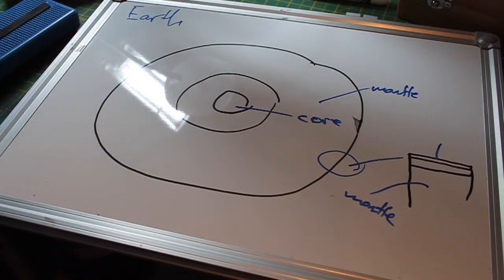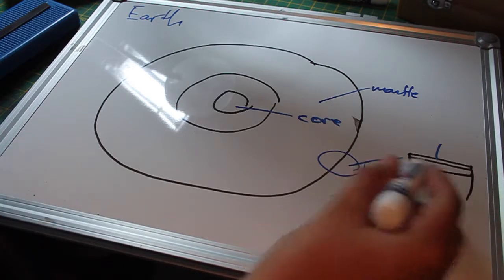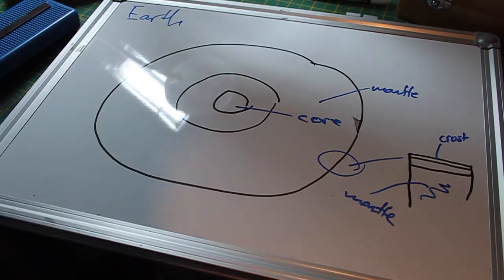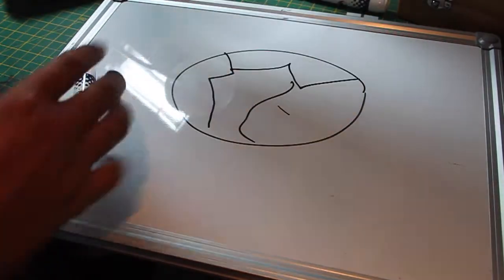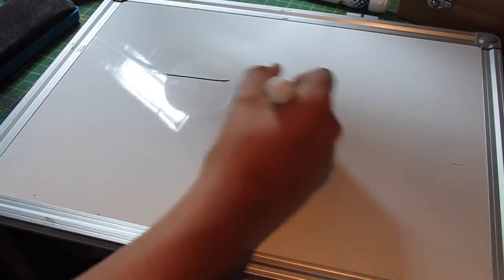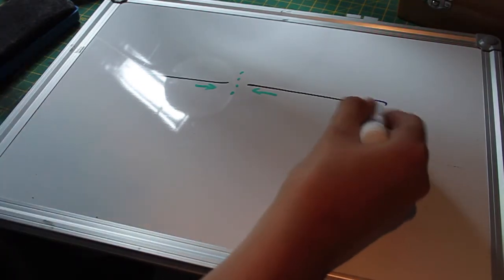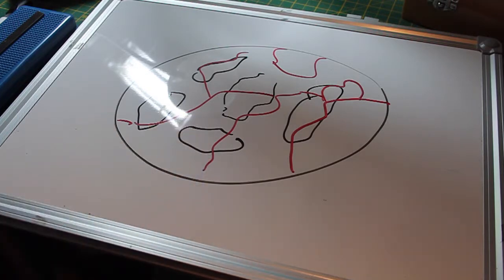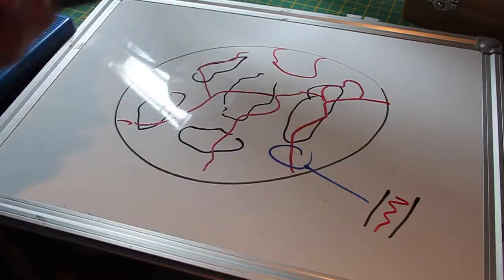Basic Geology Part 3 Tectonic Plates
In this video I will explain how tectonic plates work. I will show what the world probably used to look like and explain how different mountains are formed. This is perfect for year 7-8 exams and tells you most of what you need to know.